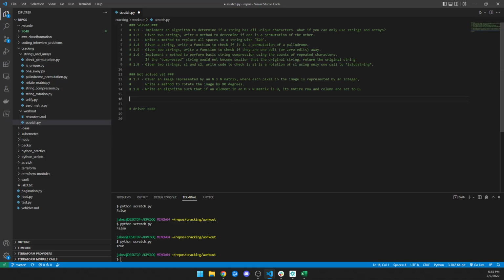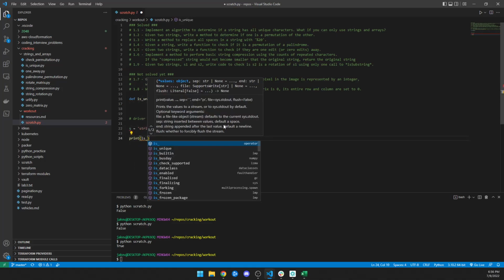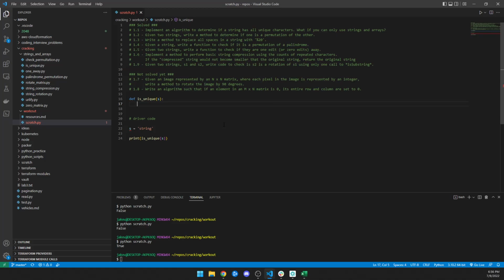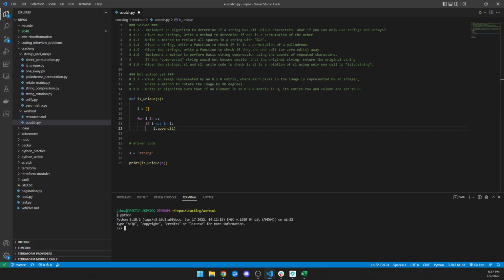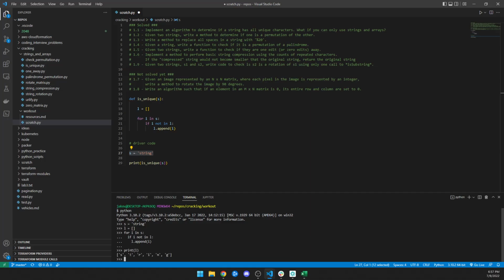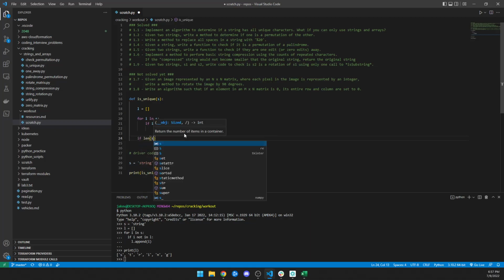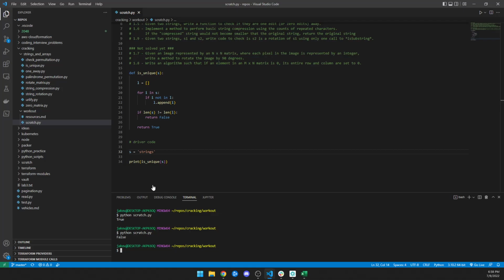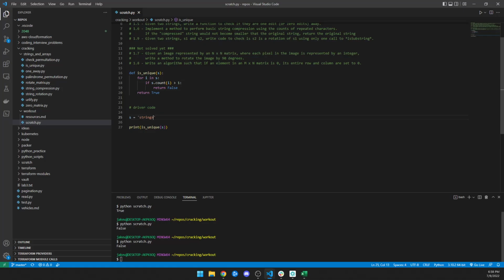1.1 - Cracking the Coding Interview - Unique Characters (Python)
Implement an algorithm to determine if a string has all unique characters. What if you can only use strings and arrays?